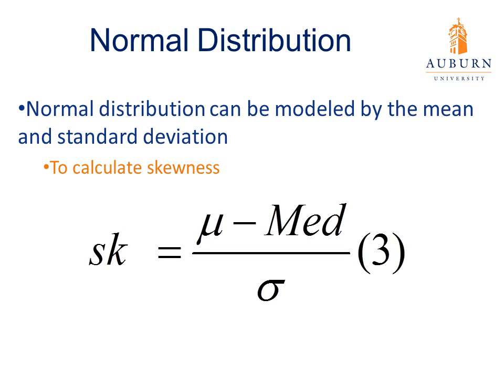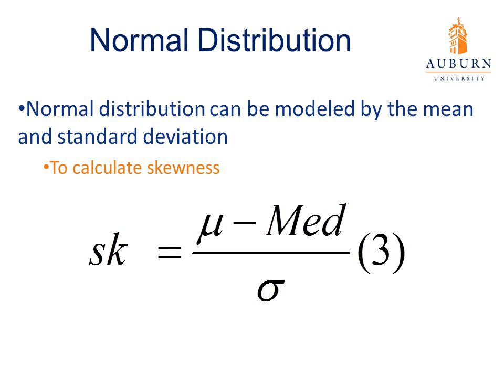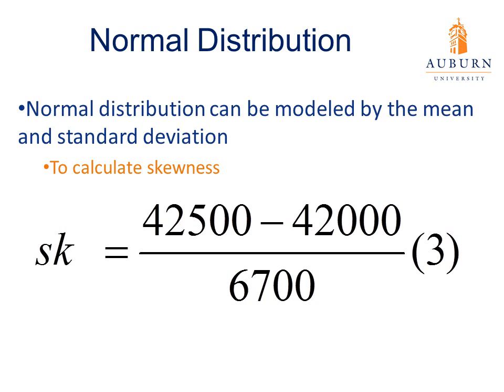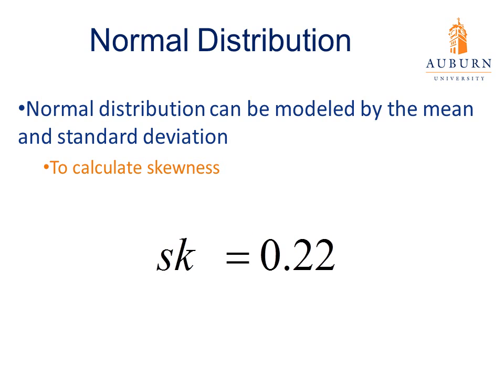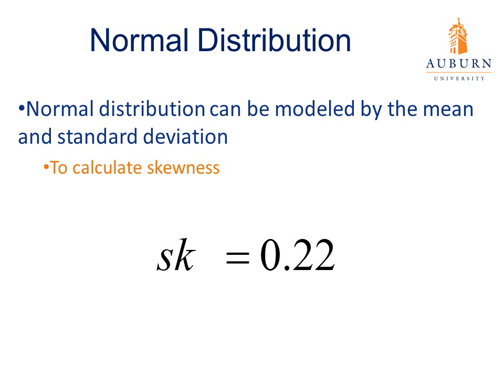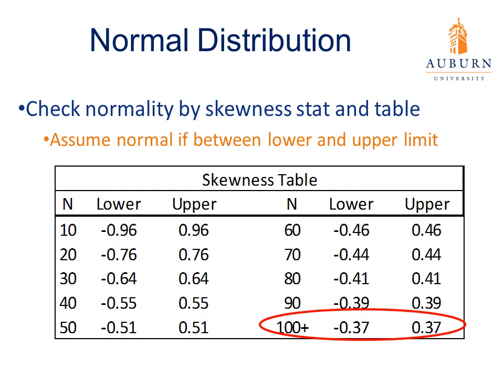Lecture 4c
Third segment of the fourth lecture